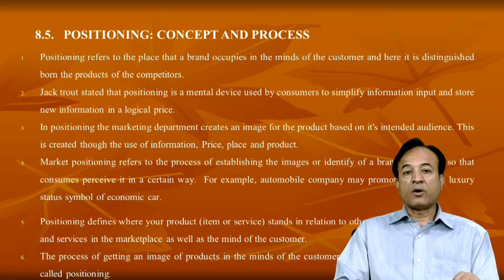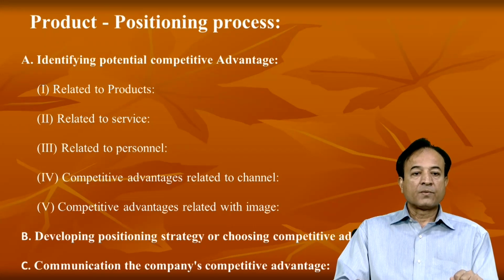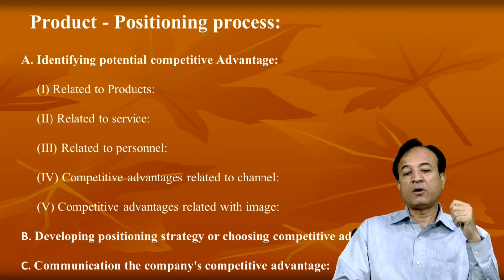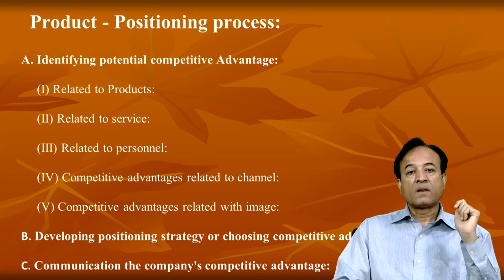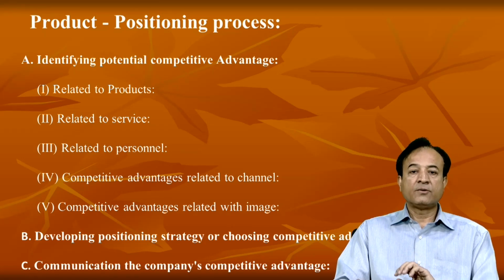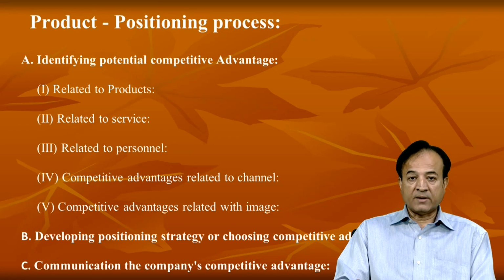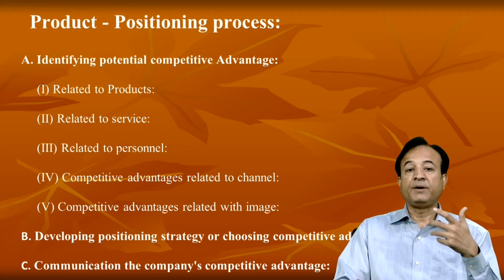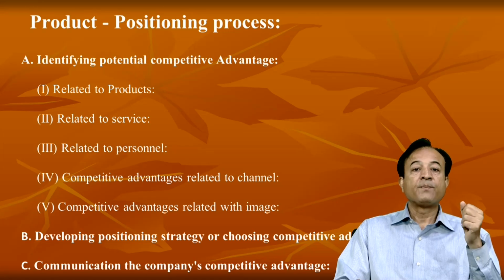Master of Business Administration, (MBA02C201), Block -02, UNIT -08 MARKET SEGMENTATION Part-02